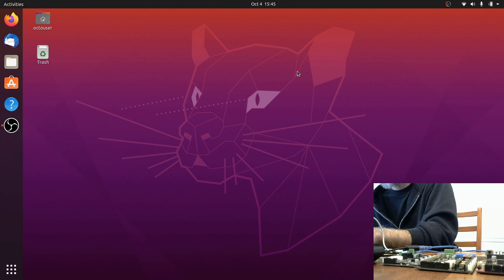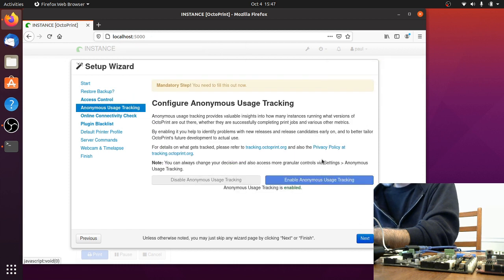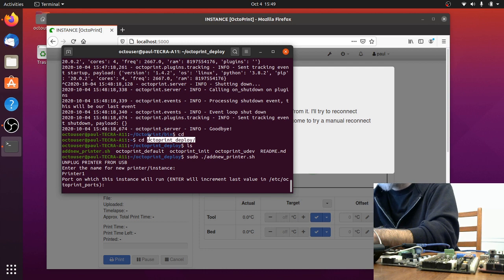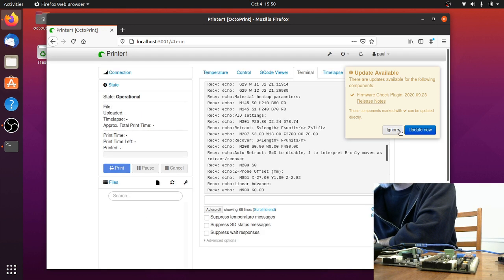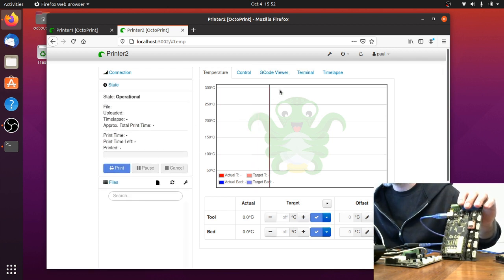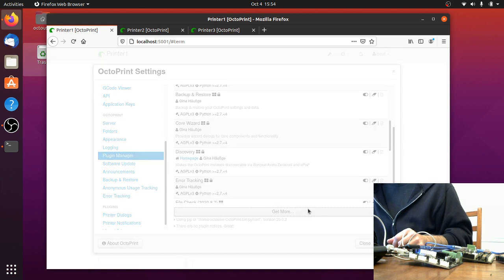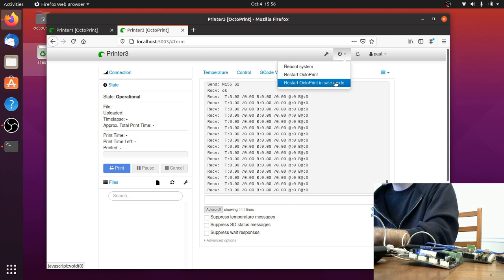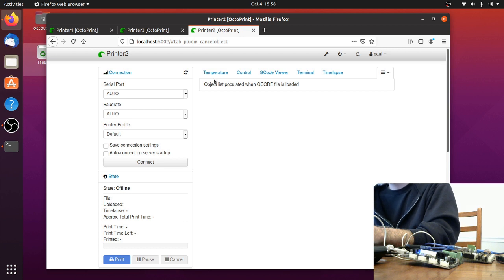Octobuntu and octoprint_deploy - A fast way to multiple OctoPrint instances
Update 2/2022: THIS VIDEO IS OUTDATED. You no longer need to download a specific image to use octoprint_deploy! See the instructions for recent version of Ubuntu

IMPORTANT: The most recent versions of these images does NOT require you to start an instance manually. Just get everything going and connect to your machine with a browser at port 5000 (i.e. localhost:5000)

UPDATE 4/2021: There have been many improvements to the scripts and images. This includes basic detection of cameras, inclusion of OctoFarm (octobuntu versions). The .txt or .readme files should provide the basic information you need.

Octobuntu is an Ubuntu 20 image that contains OctoPrint and the octoprint_deploy bash script This is similar to OctoPi, but for x64 laptop/desktop hardware.

Default user is octouser with password fooselrulz

For a OctoPi (0.18.0 RC) variant (uses standard OctoPi login, then follow initial setup steps after sshing into Pi)